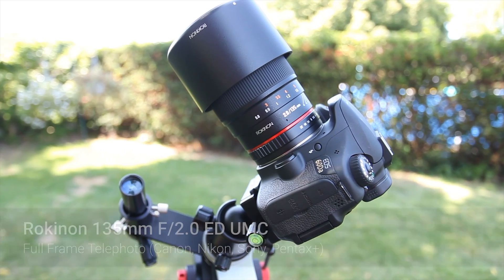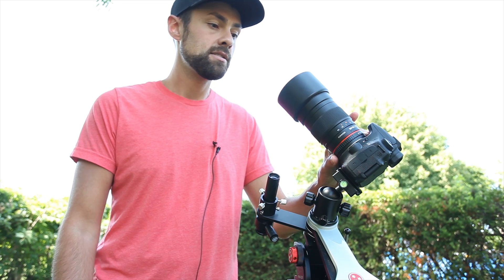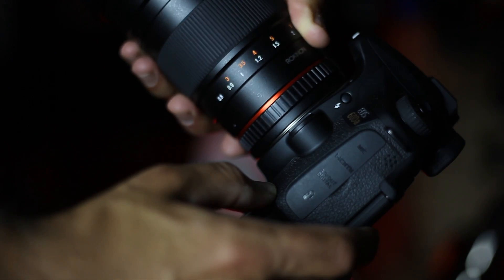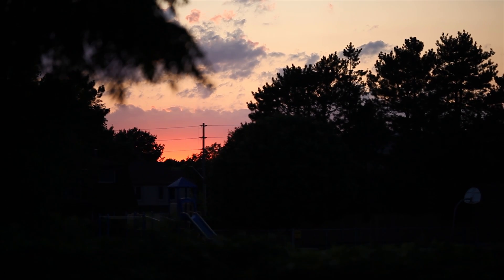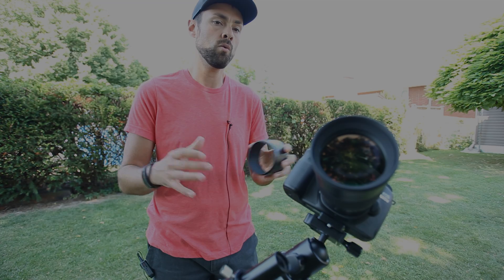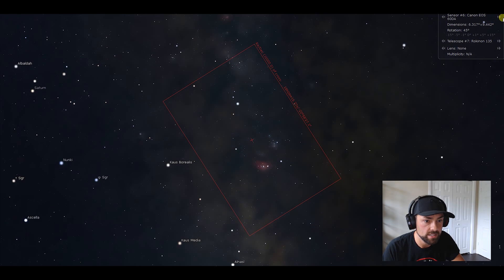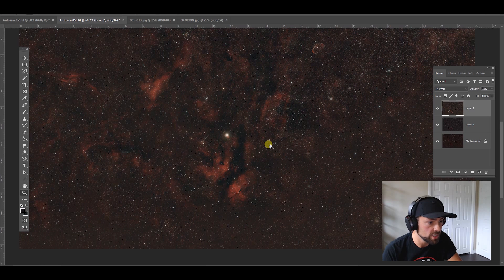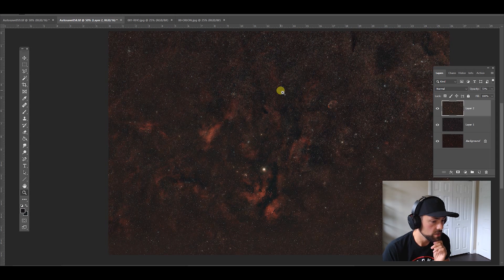Rokinon 135mm F/2 Lens for ASTROPHOTOGRAPHY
Rokinon 135mm F/2.0 ED UMC Lens

I've been using the Rokinon 135mm F/2.0 ED UMC lens for astrophotography in the backyard for the past week or so, and I now see why it's such a popular camera lens in the community.

My favorite aspect of the Rokinon 135mm F/2 is the mid-range focal length, which creates some incredible framing opportunities for large deep sky objects, or multiple targets at once.

The focusing adjustment ring has great tension, which helps when using live-view on your DSLR camera to focus a star. For the best results, most amateur astrophotographers recommend shooting at F/4 with this lens.

List of Compatible Cameras (Mounts)

• Canon
• Sony E
• Fuji X
• Nikon AE
• Samsung NX
• Pentax K
• Sony A
• Micro 4/3